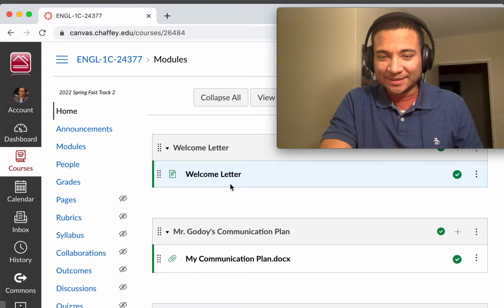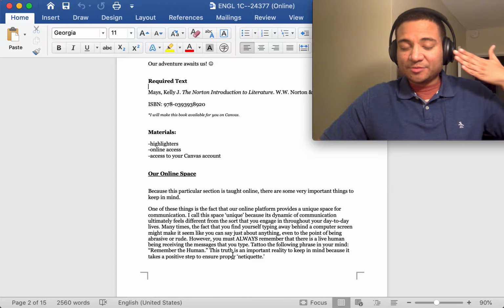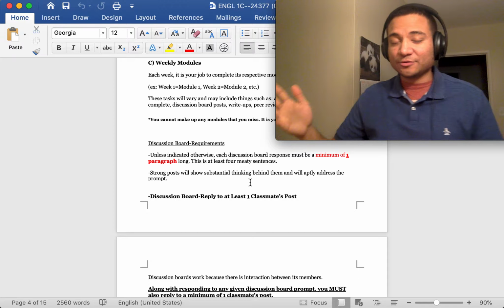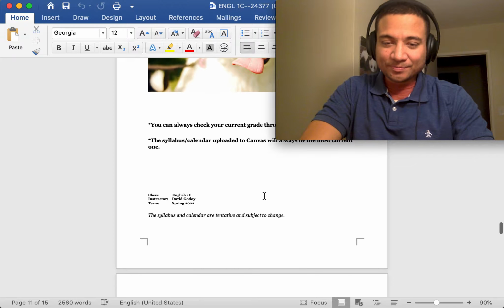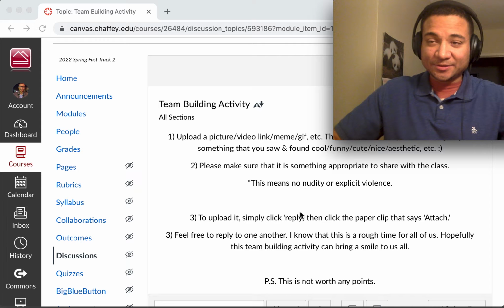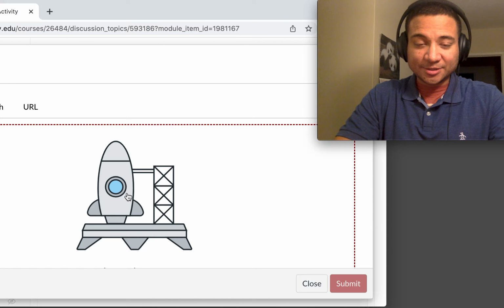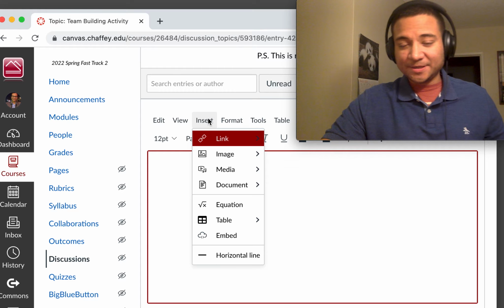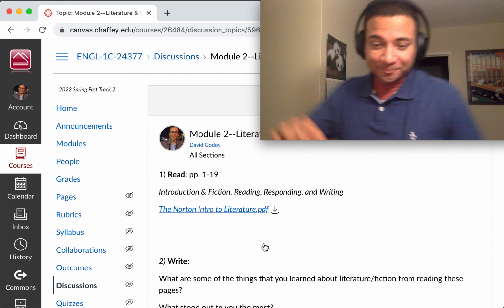Syllabus & Canvas Intro